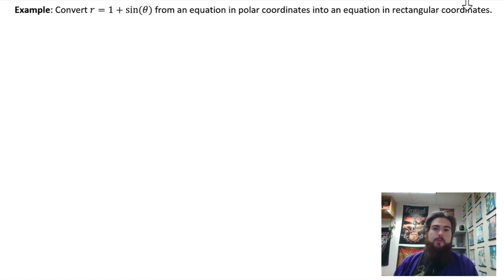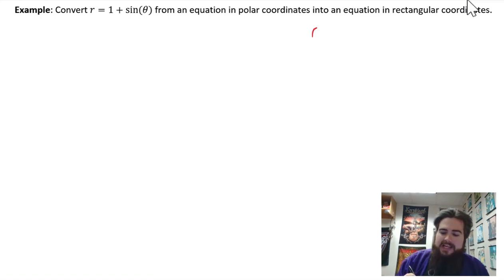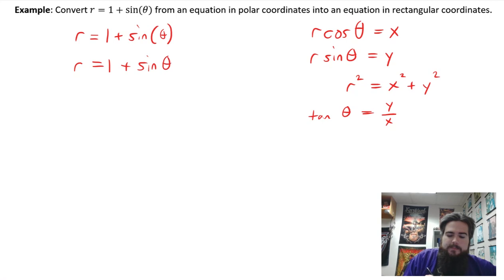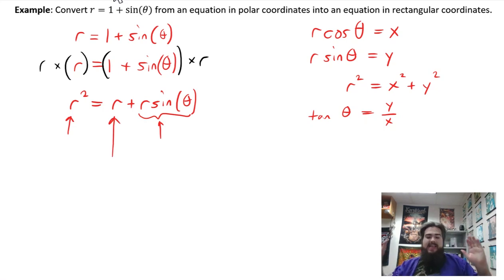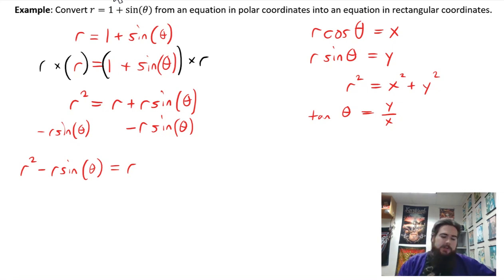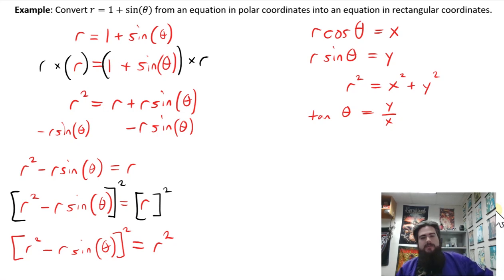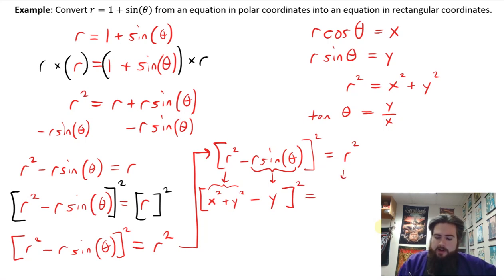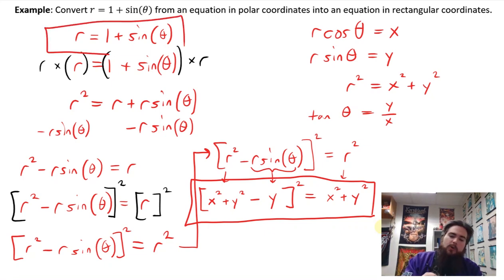Lesson 18 - Polar Coordinates and Equations - Example 8/8